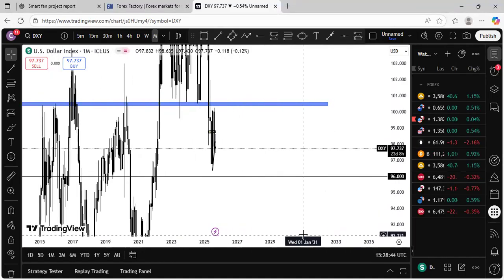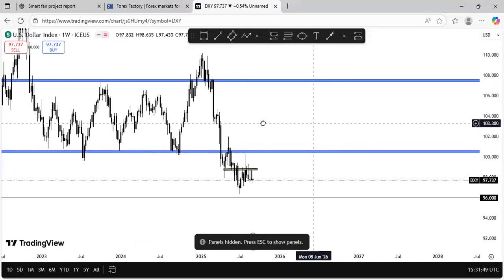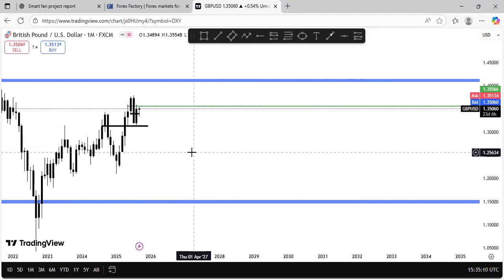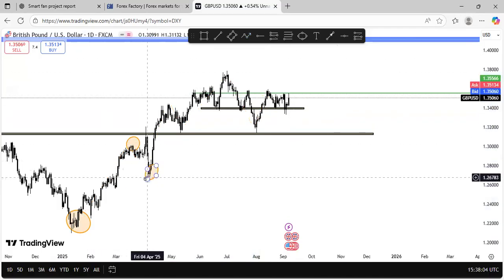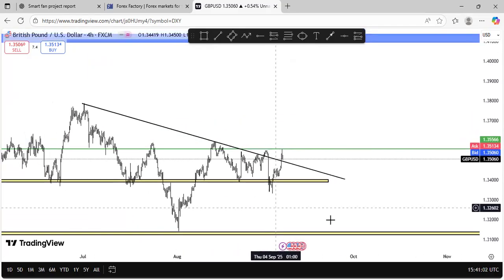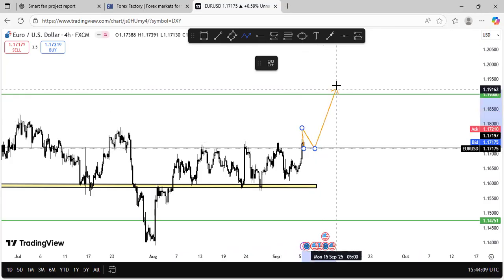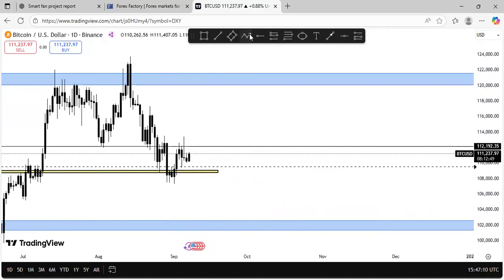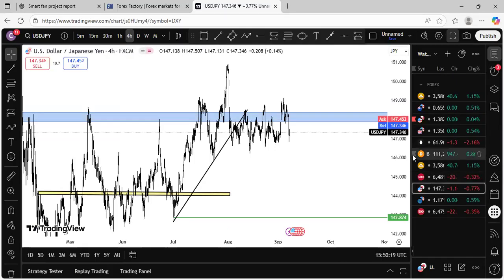EURO/USD, GBPUSD, DXY, BTCUSD Market Analysis And Entries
Analysis on major forex pairs and what to expect in the following weeks